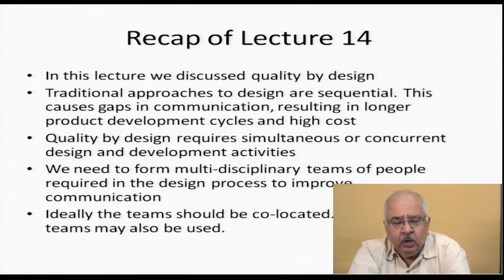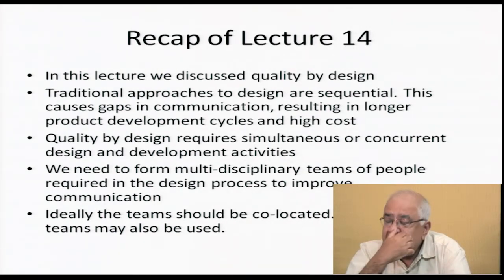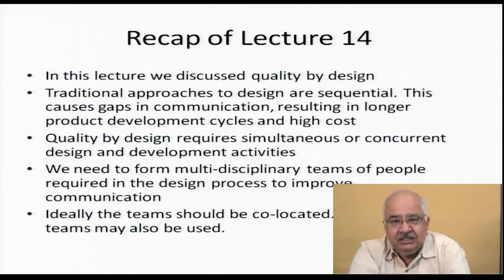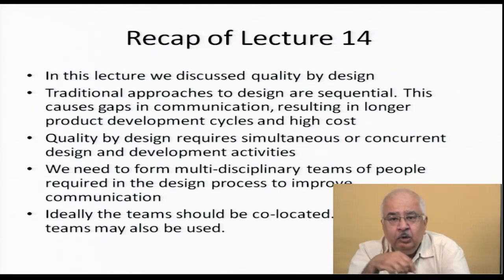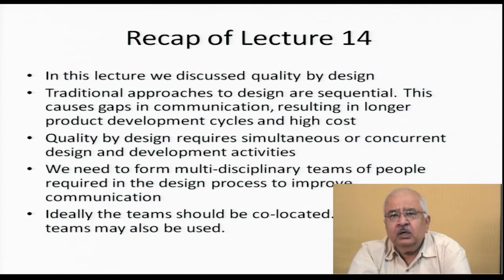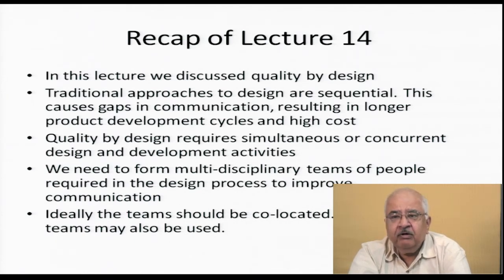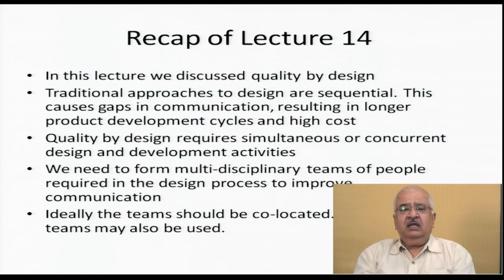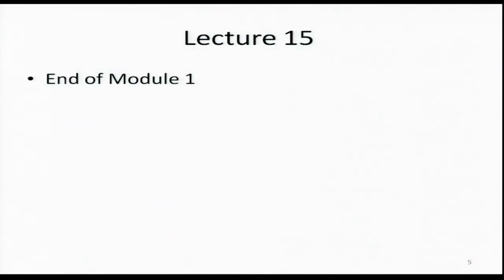TQM RL 15 1